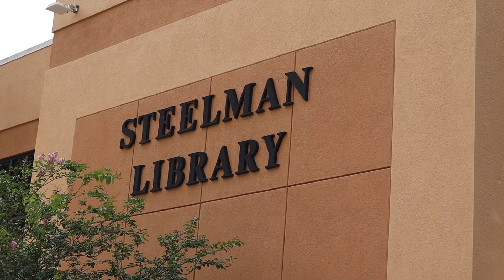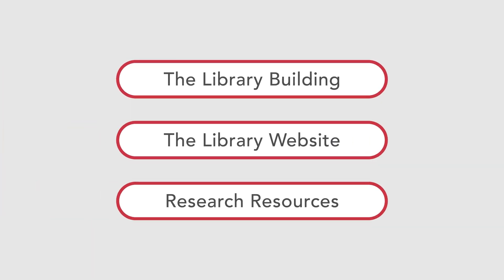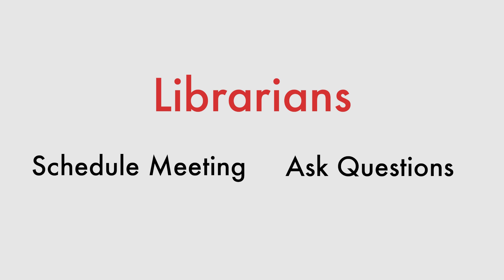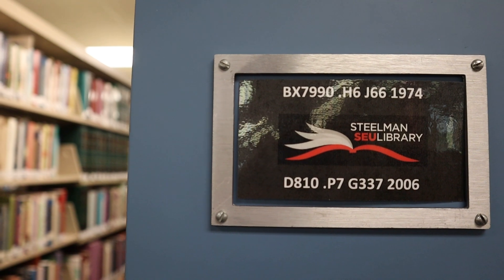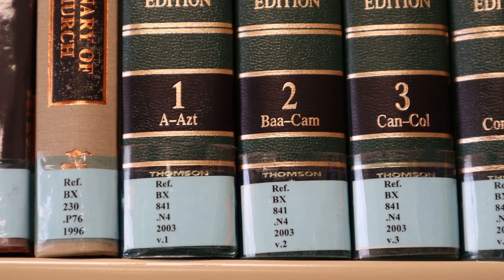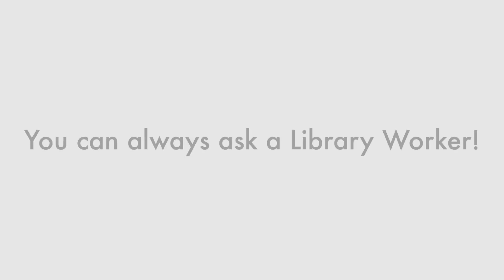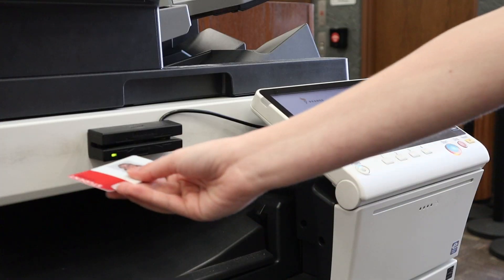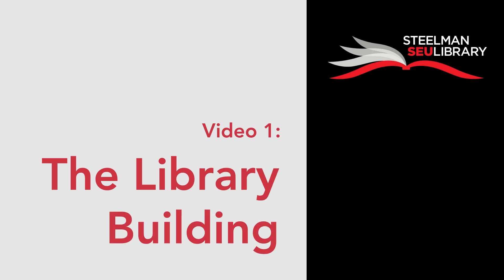CORE 1: The Library Building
Video 1 of the CORE video series. Explains how traditional students can use the physical resources in our library.